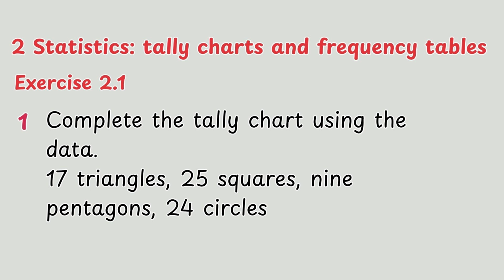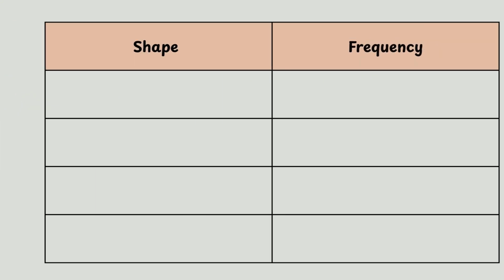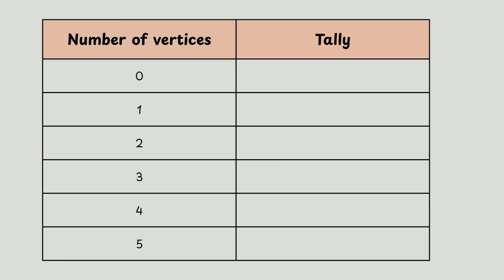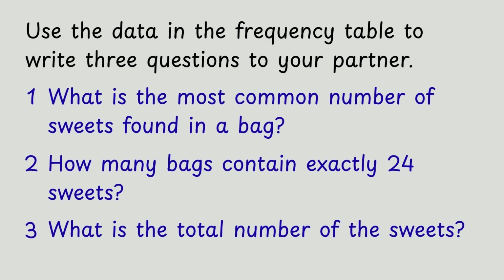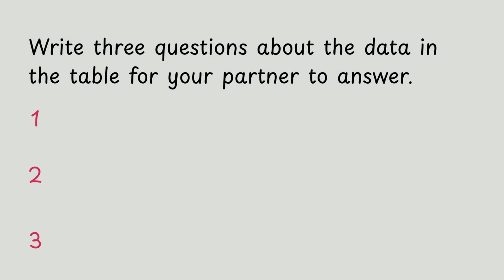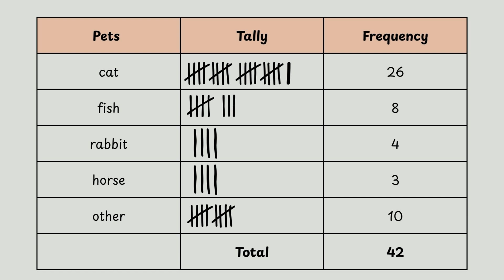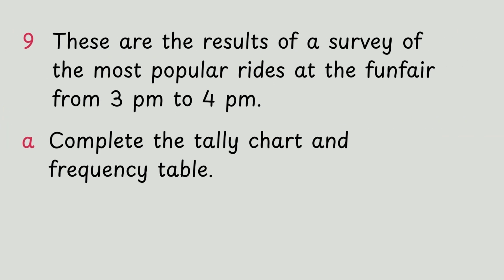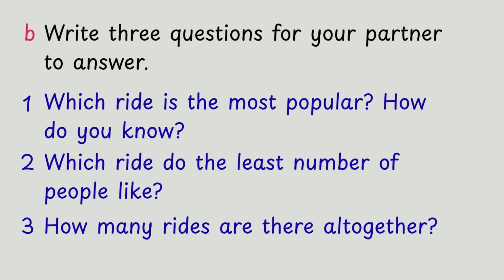Cambridge Primary Mathematics Workbook 3 | Unit 2 Statistics: Tally & Frequency Tables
Welcome to Learn with Mona! In this video, we go through a complete, step-by-step walkthrough of the problems and solutions in the Cambridge Primary Mathematics Workbook 3 (Stage 3).

Today's lesson focuses on Unit 2: Statistics. We will cover how to accurately read, create, and solve problems using tally charts and frequency tables. This video is perfect for Stage 3 / Year 3 primary students, parents helping with homework, and educators following the Cambridge International curriculum worldwide.